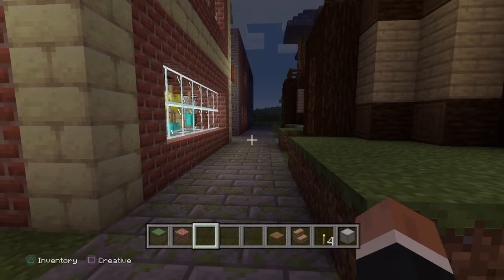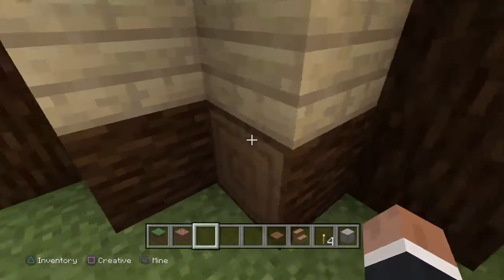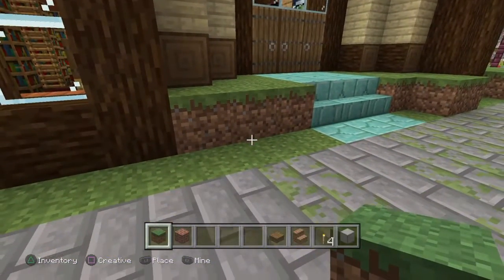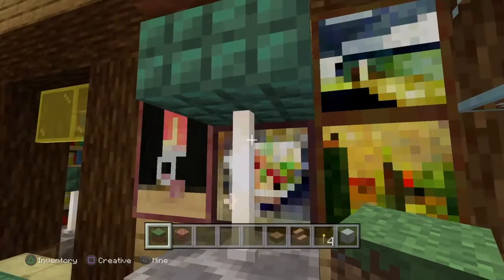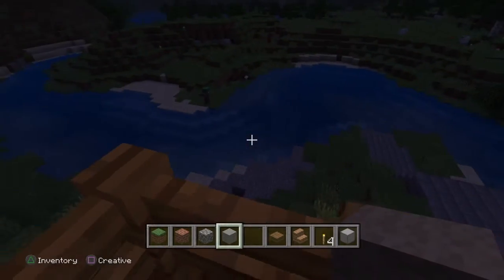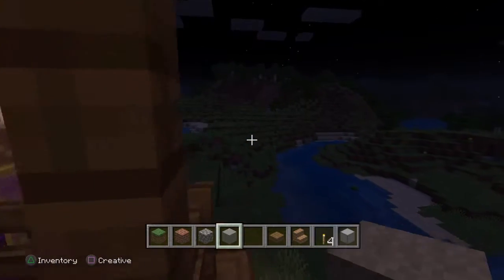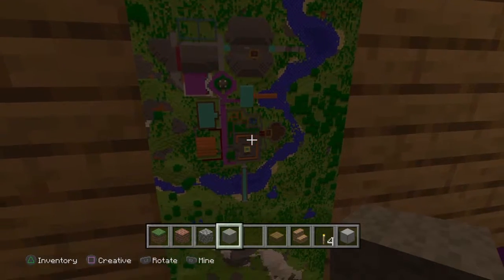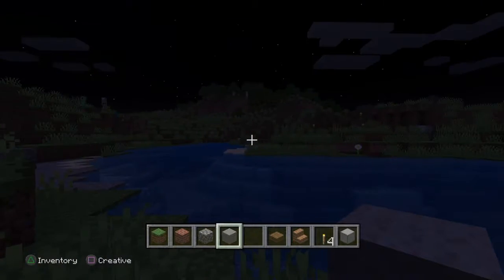Minecraft Part 6 Library Tour